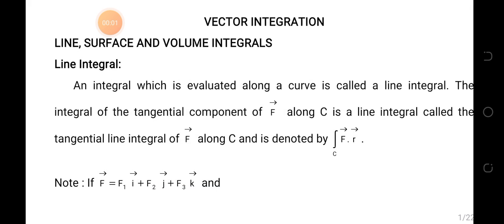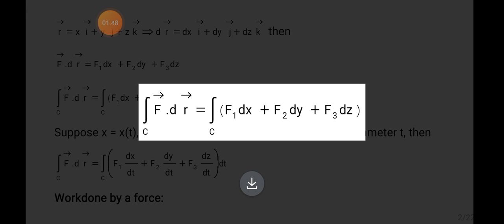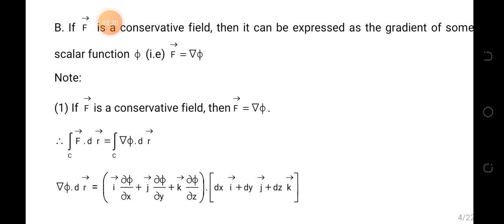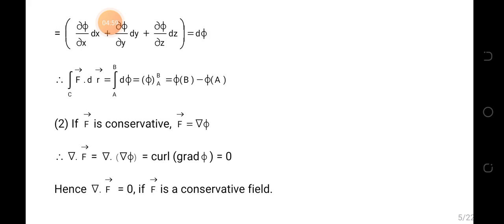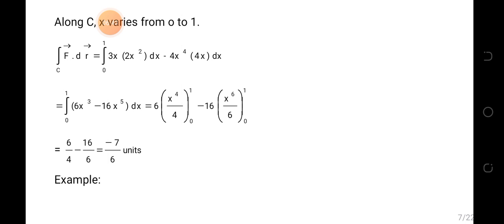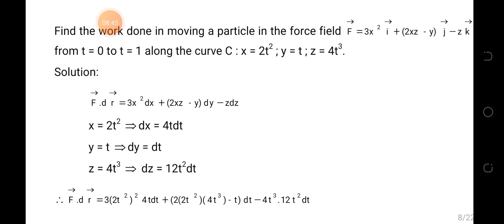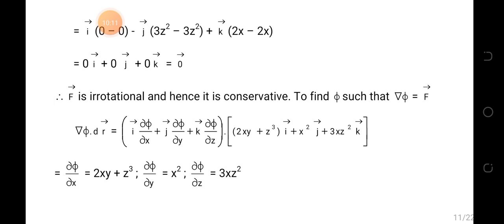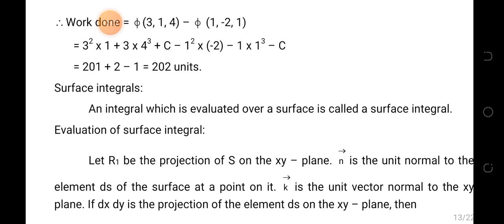Line integral, Work done